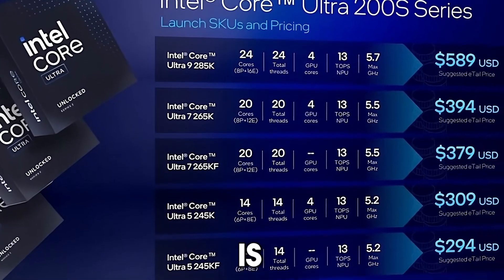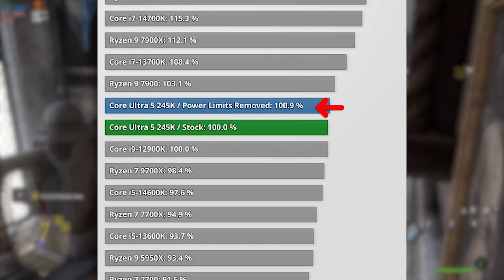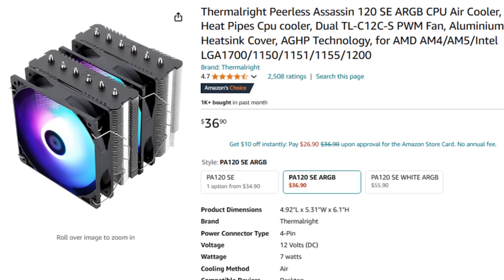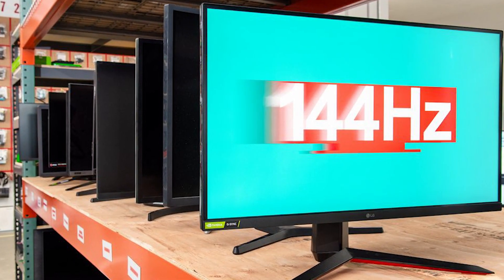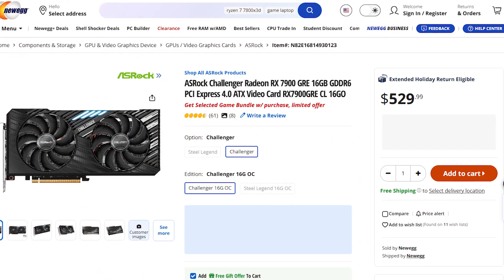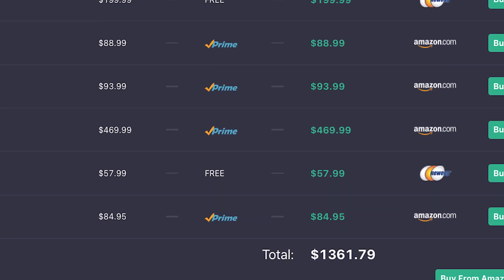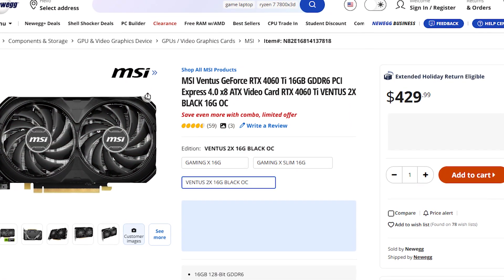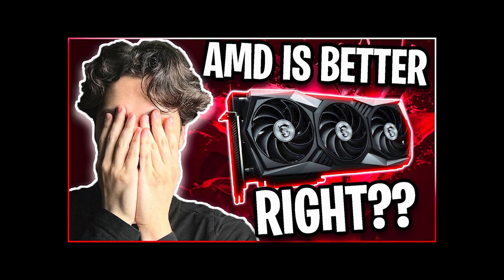Best VALUE Intel Core Ultra 5 245K PC Builds in 2024!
In this video, you will find my opinion the Best Intel Core Ultra 5 245K CPU PC Builds In 2024 with compatible components for the best Value!  👇 *Product Links are below* 👇

🔥 *Best Intel Core Ultra 5 245K PC Builds In 2024* 🔥

► *PRICE TO PERFORMANCE ALL AROUND BUILD (1440p Ultra)* ◄

✅ CPU Cooler

✅ POWER SUPPLY

► *CHEAPER GAMING PC BUILD (1440p High)* ◄

✅ CPU Cooler

✅ POWER SUPPLY

► *BEST PERFORMING ALL AROUND BUILD (1440p Max / 4K High)* ◄

✅ CPU Cooler

✅ GRAPHICS CARD
AMD Alternative

🖥️Gaming Prebuilt PC's that I recommend buying for different budgets👇

✅1080p Gaming

✅1440p Gaming

✅4K Gaming

Best Price to Performance Value Intel Core Ultra 5 245K PC Build in 2024 for 1440p and 4K resolution, but can run 1080p very high FPS as well.

00:00 Intel Core Ultra 5 245K PC Builds!
00:43 What you can expect out of this new CPU
02:14 Best Value PC Build - 1440p Ultra Settings
03:47 Ideal Monitor
04:54 Price & Cheaper GAMING Alternatives
06:25 Nvidia Alternative
07:20 Best Performing PC Build - 1440p Max / 4K High
08:58 Should you buyt a 4070 ti super or a 7900 XT GPU?